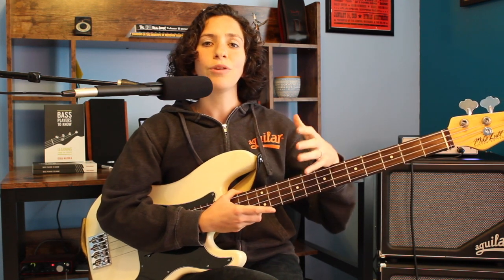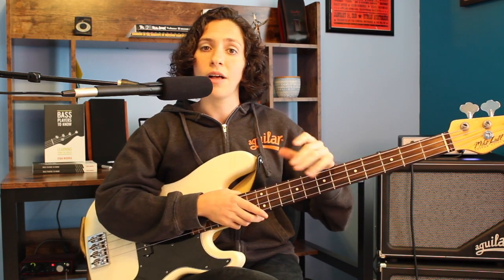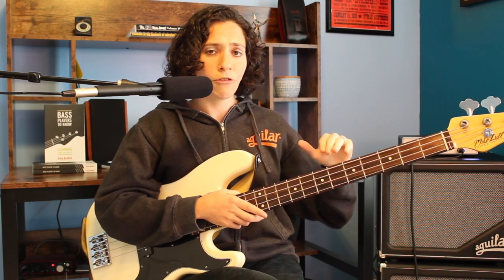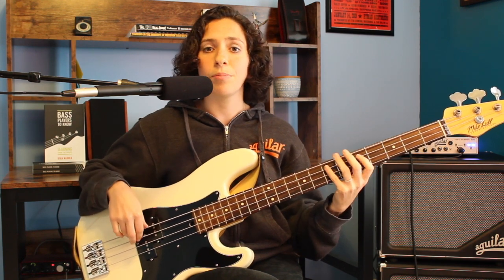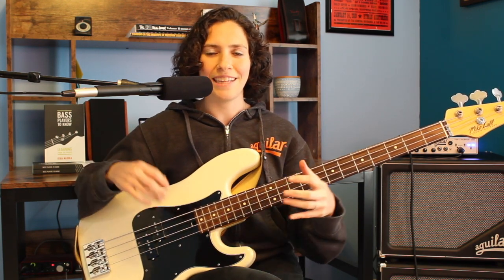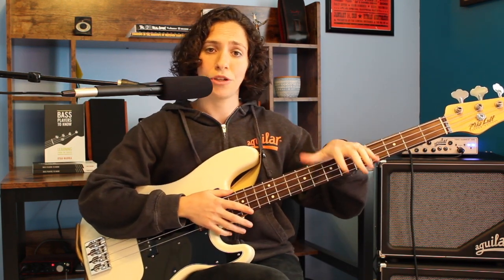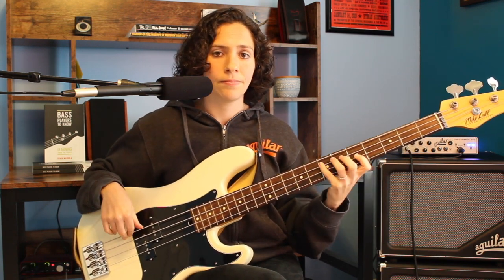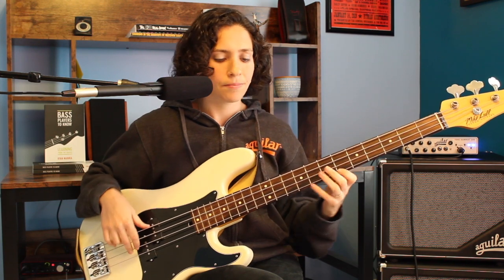How To Play A Blues Shuffle On Bass: The Duck Dunn Blues Groove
Want to play a blues bass line like Duck Dunn? Here's an easy and authentic shuffle feel similar to "Sweet Home Chicago" and other blues standards. Great for beginners, guitarist-turned-bass players, or anyone else wanting to learn how to play a shuffle.

Commonly played on Chicago blues shuffles, Texas Shuffles, and Stax/Memphis blues, you definitely want to have this groove under your fingers if you plan on playing at a blues jam.

Fun fact: you can take private lessons with Ryan!

BOOK: Bass Players To Know: Learning From The Greats
Purchase on Amazon

Aguilar Tone Hammer 500 Head
Aguilar SL112 Cabinet
Aguilar 4P60 Pickups
D’Addario XL Nickel Wound Strings EXL170
Moody Straps
Westone Audio